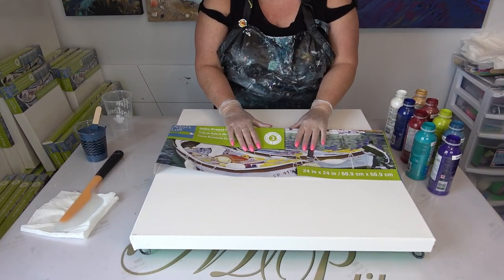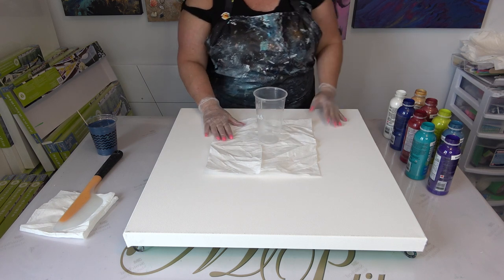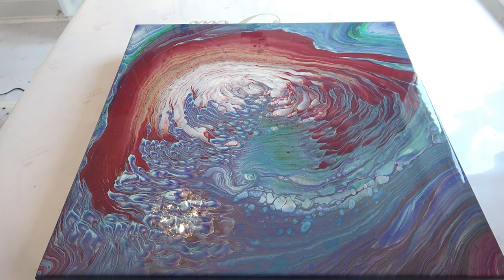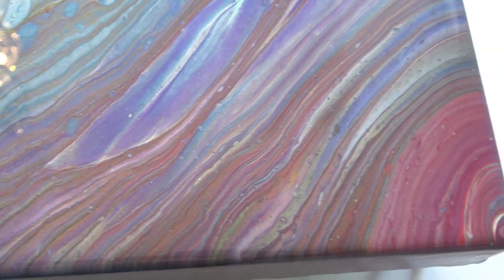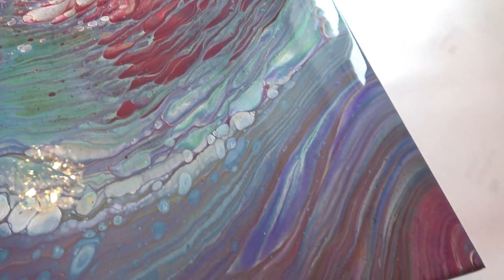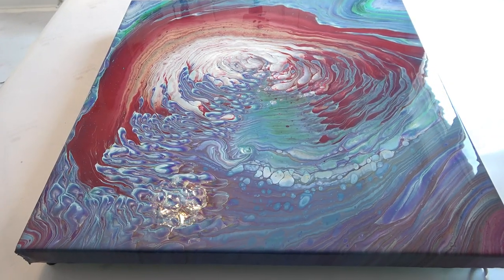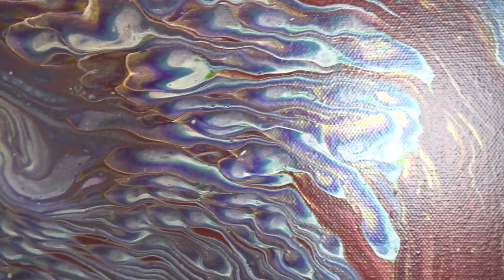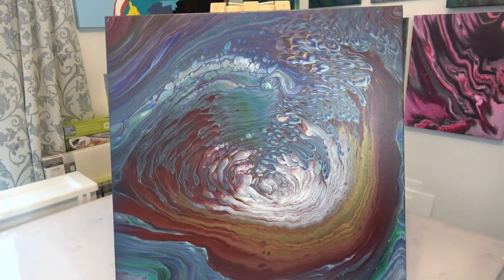(94) Beautiful Knockout a Gorgeous Strait Pour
(Description en français suivra) 24x24
Hi Guys ,
Today I wanted to play again with my Pourage Posse Paints and I wanted to do a Strait Pour a *Galaxy Sarah Mack Style *. So here are the colors I used in this Pour :

POURAGE POSSE PAINTS from Christina Welsh on Etsy
-Galaxy Blue Shimmer
-Morning Pansy Shimmer
-Lemon Lime Shimmer
-Nate' Stormy Weather
-Snow White Iridescent Pearl + 1 tablespoon of Satin Enamel
- Ocean Teal
-Antique Copper Metallic
-Gold Rush
-Victoria's Muscadine Wine

So , I Hope that you will enjoy that video as much as I had fun doing it .

Manon xxx
Aujourd'hui , j'avais envie de m'amuser encore une fois avec ma peinture de Pourage Posse Paints en faisant un coulage direct du genre Galaxy series de Sarah Mack Art . Pour les couleurs utilisées veuillez vous référer à la liste ci-haut mentionnée . Alors j'espère que vous allez apprécier cette vidéo autant que j'en ai eue à la réaliser .

Facebook et Instagram : Manon Petit Art

Merci d'être toujours là pour moi , je vous apprécie beaucoup 😍😘💕

Manon xxx